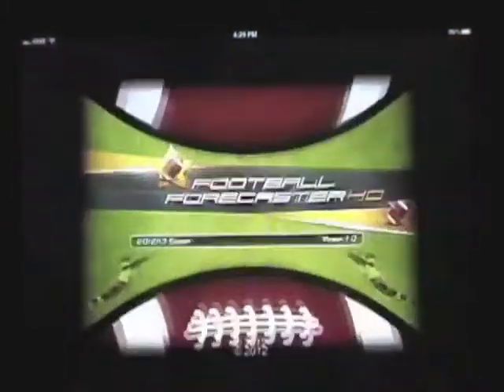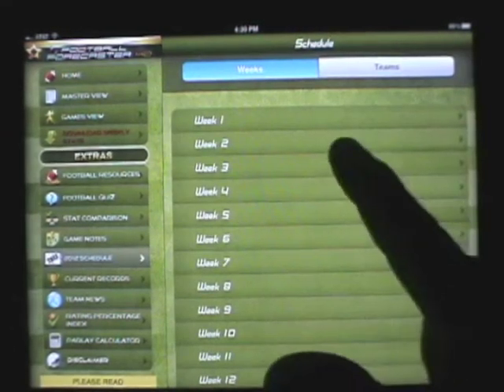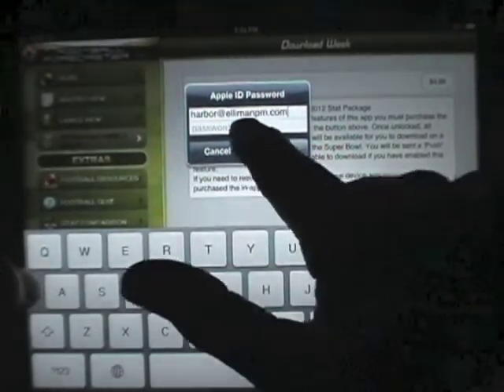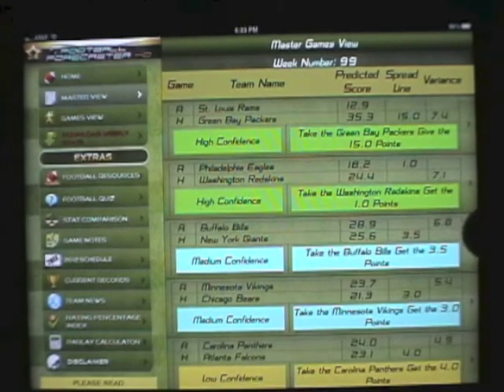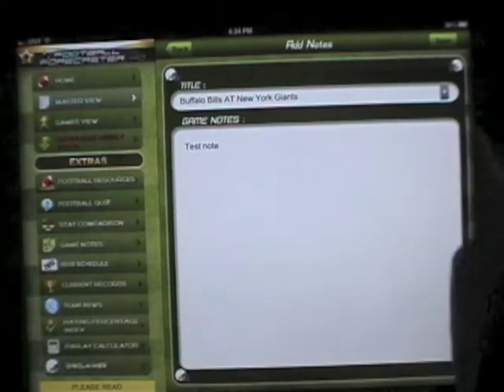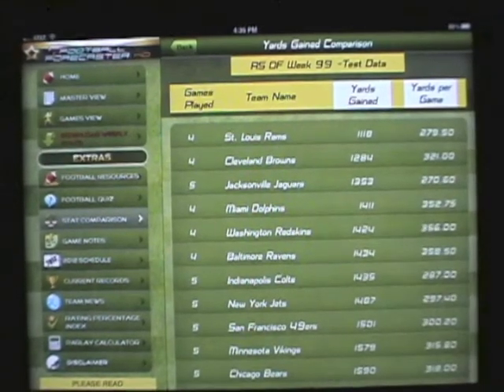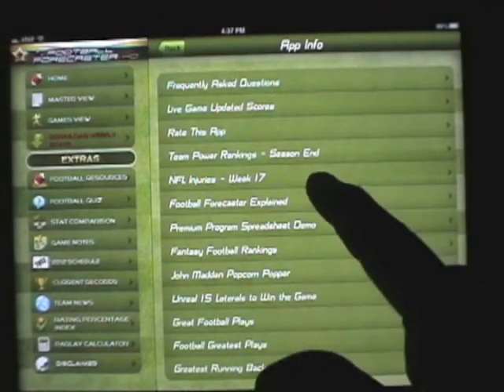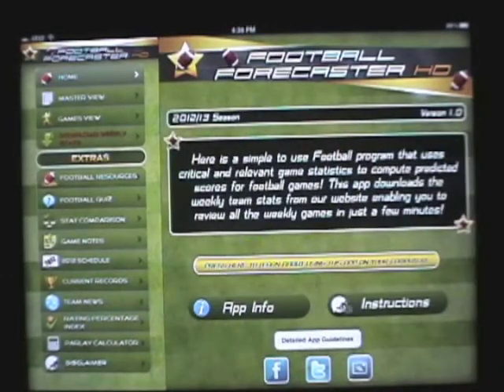Football Forecaster HD iPad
Demonstration of the Football Forecaster HD iPad app